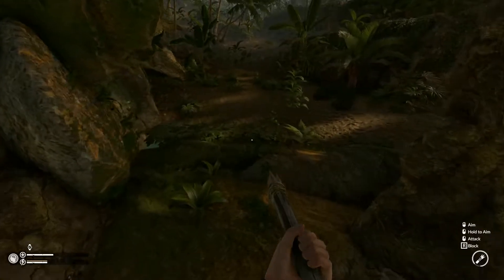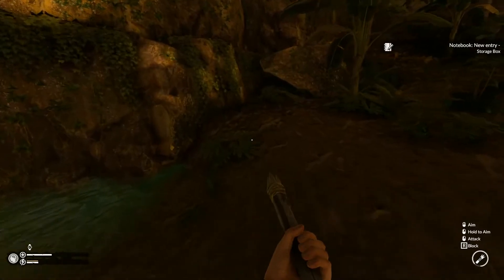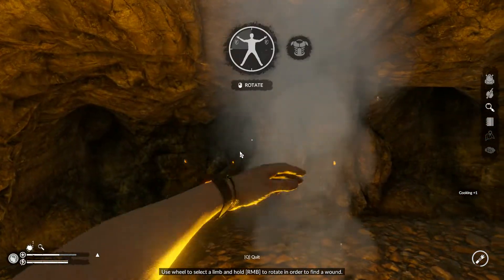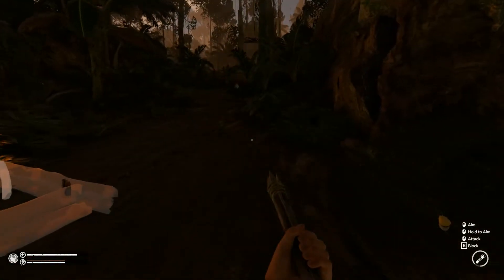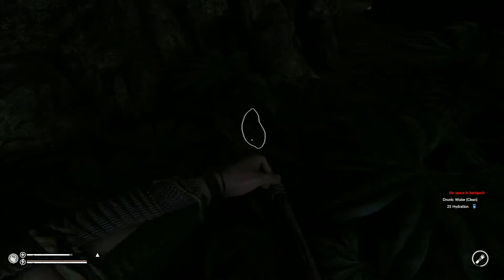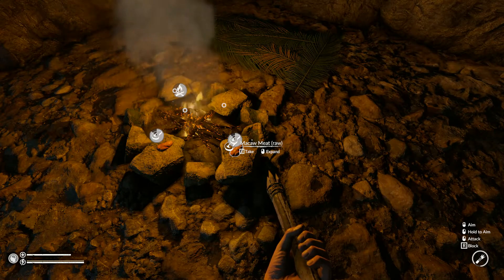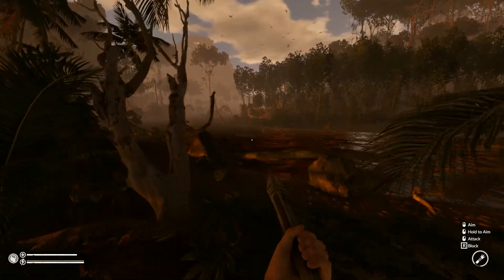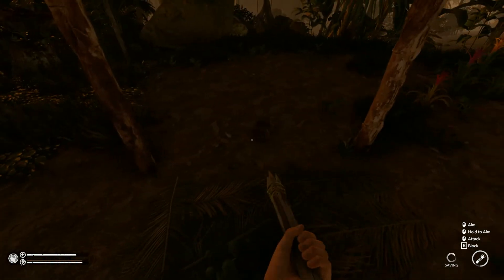07 - Return to the River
Was originally gonna wait until I had at least ten episodes, but that didn't happen. So let me know if you'd like to see more!